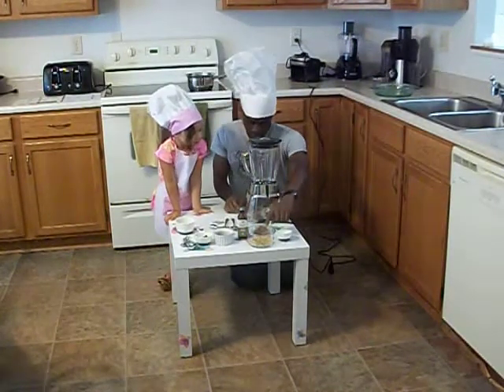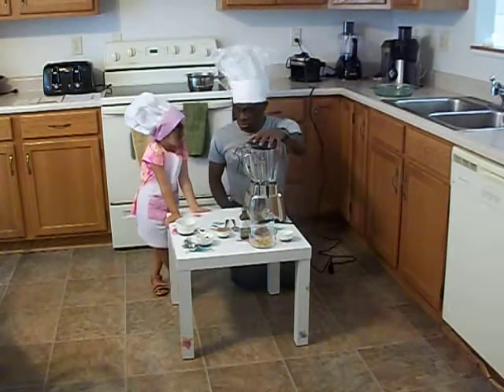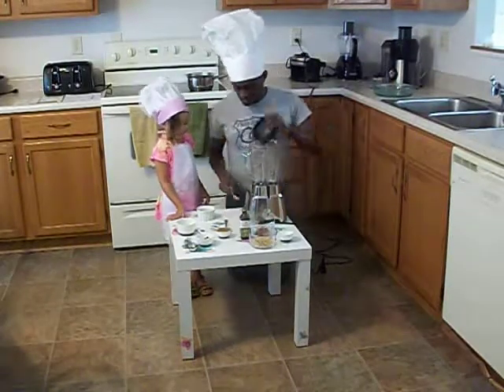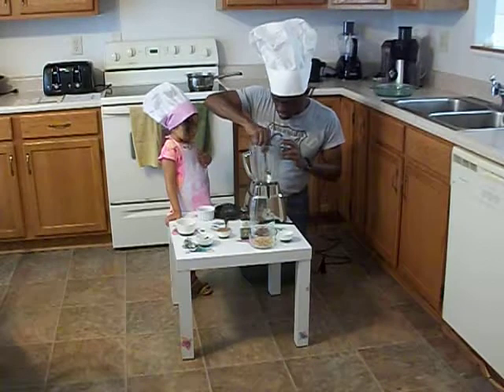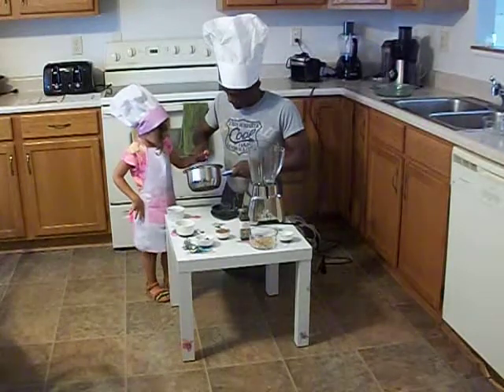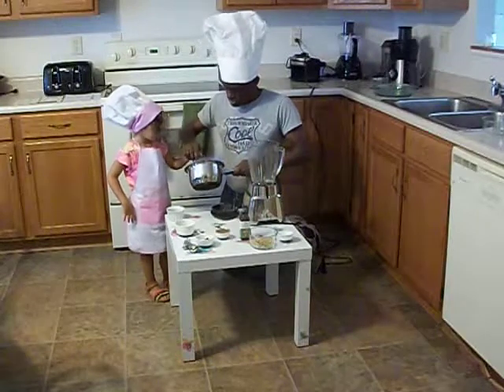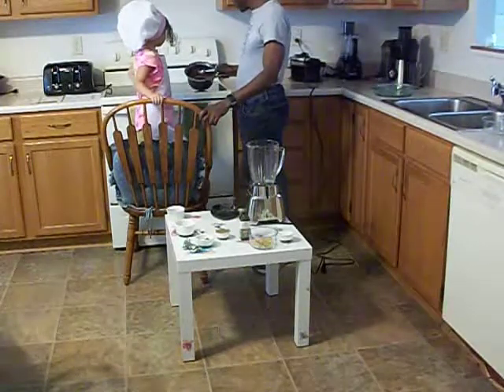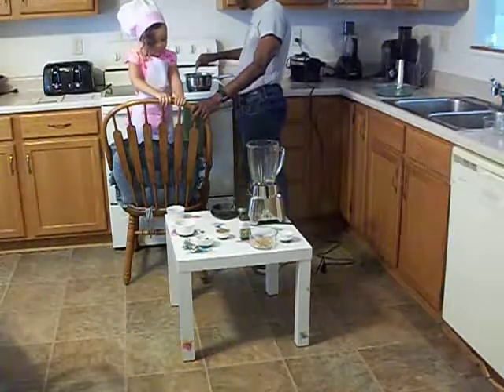Making Moments 6-25-17